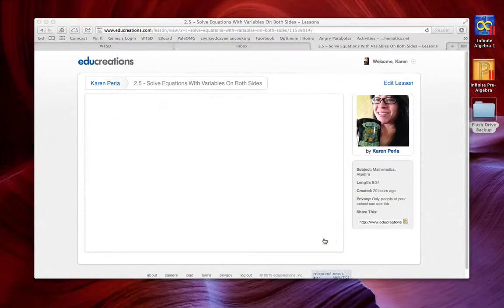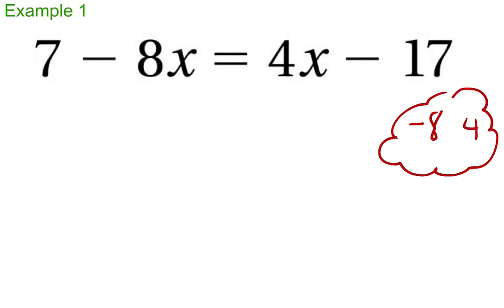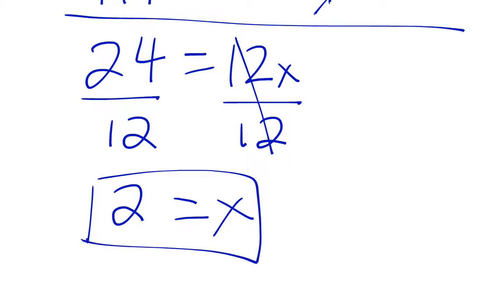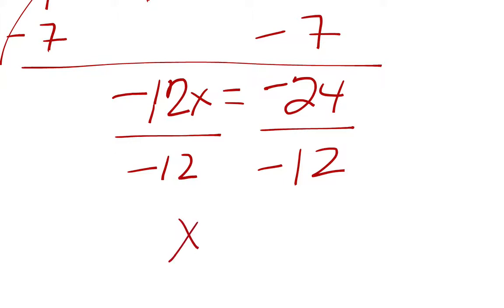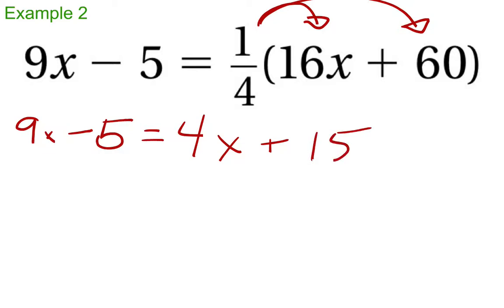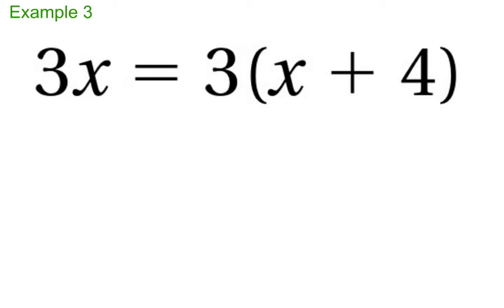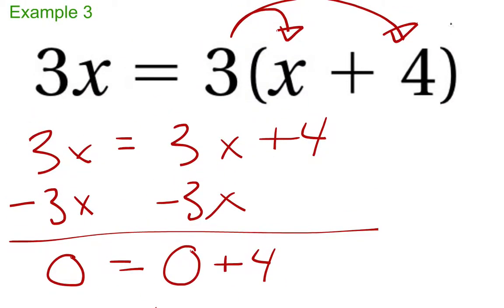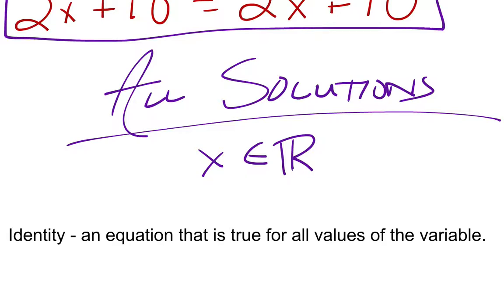2.5 - Solving Equations with Variables on Both Sides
Algebra 1 - Equations with variables on both sides with special cases.